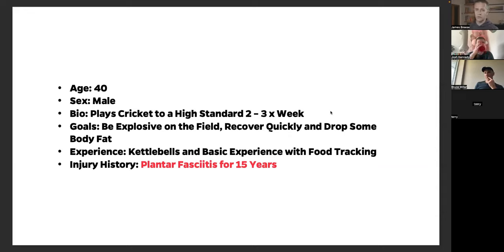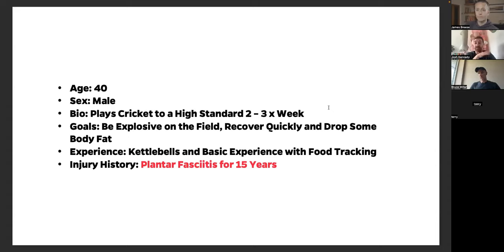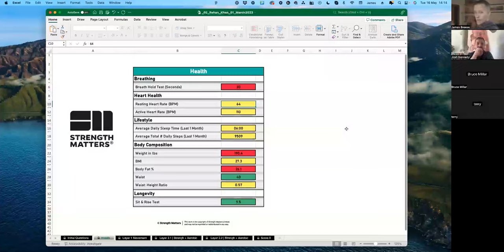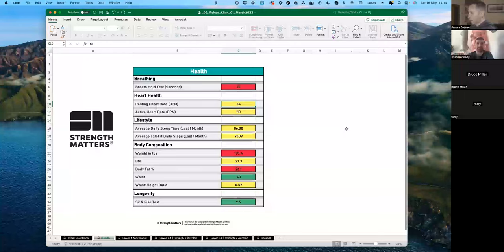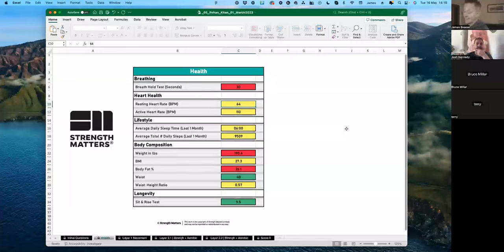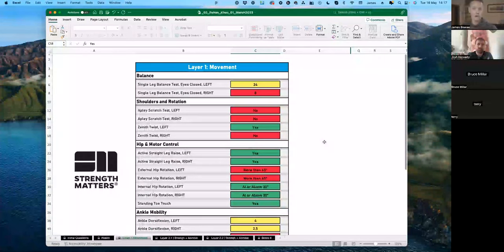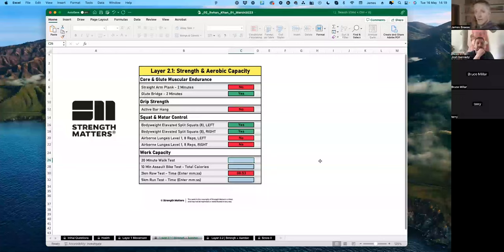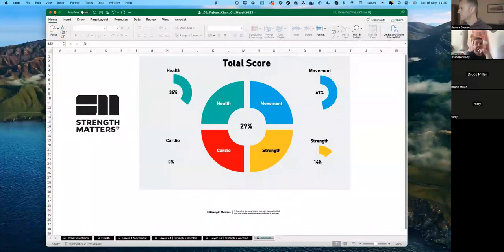How We Assess and Use the Strength Matters Scoring System with Athletes with Plantar Fasciitis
In this video, we delve deep into how we utilize our unique Strength Matters scoring system to assess and transform athletes - particularly those dealing with plantar fasciitis.

We take you behind the scenes, demonstrating how we assess our clients, assign scores, and use these scores to guide our customized training programs. This scoring system is at the heart of what we do at Strength Matters, allowing us to measure progress accurately and tailor our approach to each athlete's unique needs.

This case study features an athlete who came to us seeking to become more explosive, recover faster, and lose body fat, all while managing a history of plantar fasciitis. You'll see first-hand how we helped this athlete increase his performance score from 29% to an impressive 43%!

Throughout the video, we break down our methodologies, providing you with a detailed understanding of our comprehensive approach to fitness, recovery, and pain management. It's a rare look into the intricate process we use to optimize the performance and health of our clients.

We believe everyone, not just elite athletes, should have access to this kind of information. Whether you're a fitness enthusiast, a coach, or someone dealing with plantar fasciitis, we hope this video provides valuable insights into improving athletic performance and overall well-being.

Remember, strength truly matters in achieving your fitness goals. Join us on this journey and witness how our system can transform athletic performance.

oj6F9D

oj6F9D